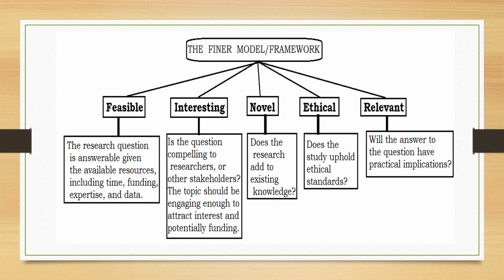LESSON 19 THE FINER MODEL